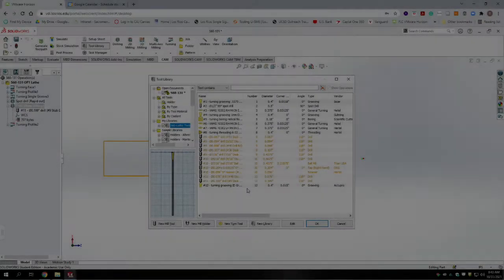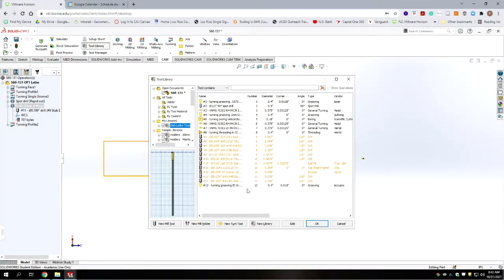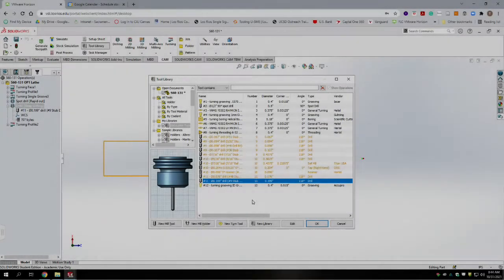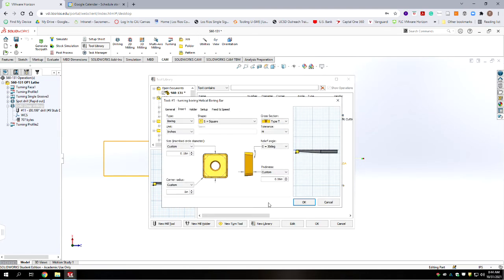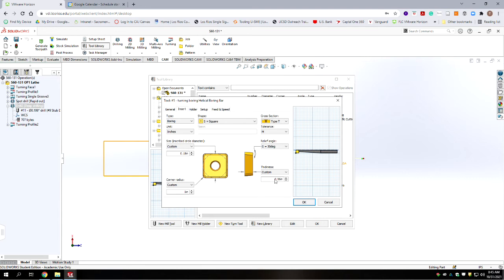Building HSM Works Turing Tool Library -Addendum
This is an addendum to a four video series of tutorials that leads the viewer through the creation of fixed lathe tools for turning in HSM Works.